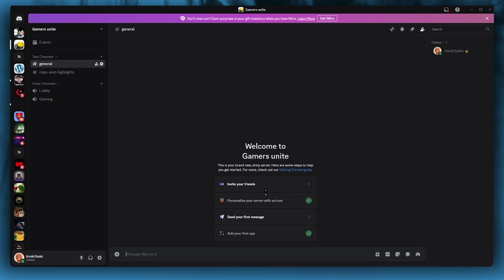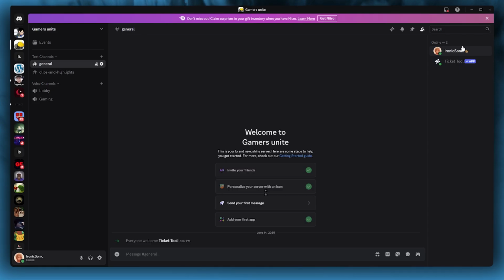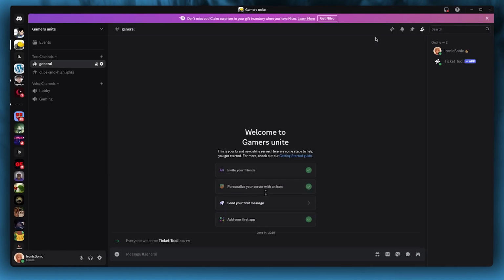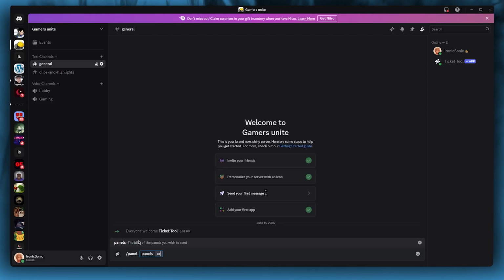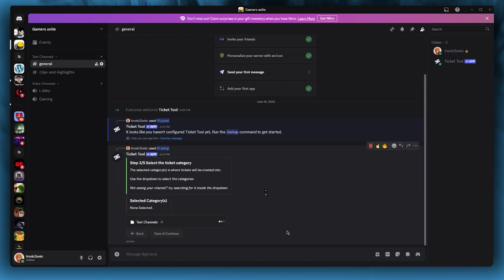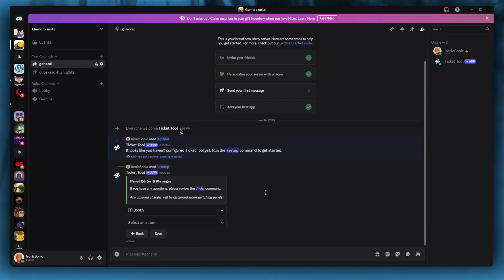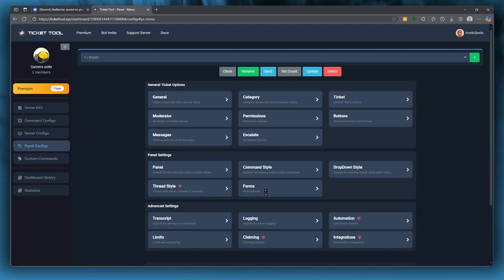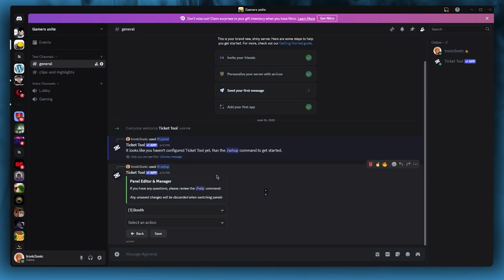How to Set Up Ticket Tool Bot in Your Discord Server - Easy Guide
🎫 Want to make support on your Discord server simple and professional? In this video, I’ll show you how to set up Ticket Tool Bot on Discord — step by step. From inviting the bot to creating panels, managing roles, customizing settings, and enabling transcripts, this guide covers everything you need to run a smooth ticketing system.

Perfect for gaming servers, business communities, or support hubs.

⏱ Timestamps
00:00 – Intro: Why use Ticket Tool in Discord
01:05 – How to invite Ticket Tool to your server
01:20 – Features
01:40 – Setting up roles & permissions
02:13 – Creating a support role (private visibility)
04:30 – How to create your first ticket panel
05:40 – Assigning roles & categories for tickets
07:00 – Customizing ticket behavior & dashboard overview
09:00 – Using auto-responses, transcripts & closing tickets
09:50 – Final thoughts & server management tips

With Ticket Tool, you’ll get faster support, cleaner chats, and better organization for your community.

💬 Got questions about your server setup? Drop them in the comments below!